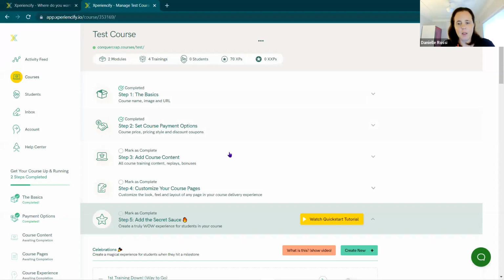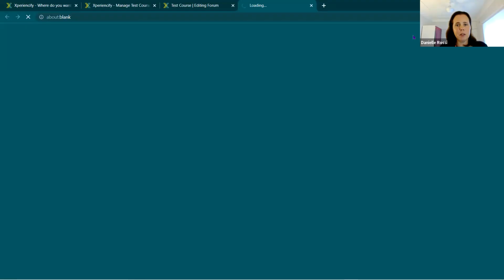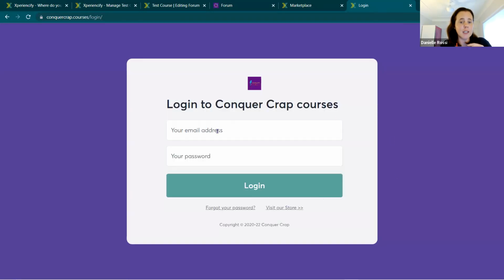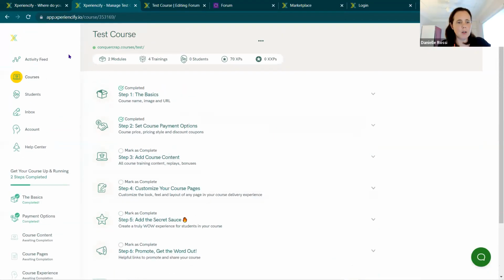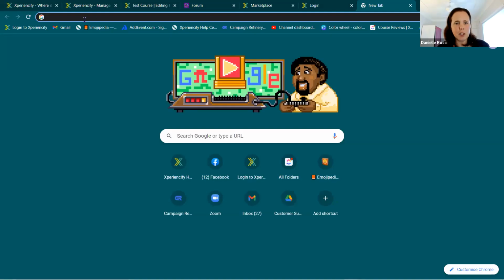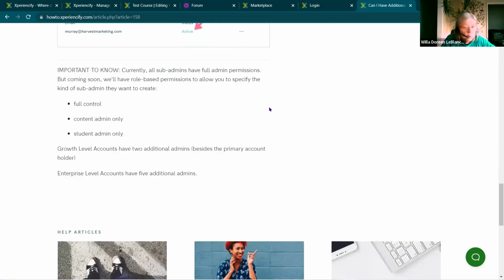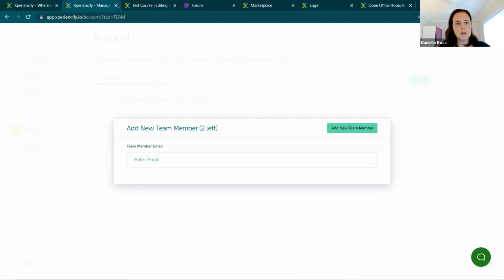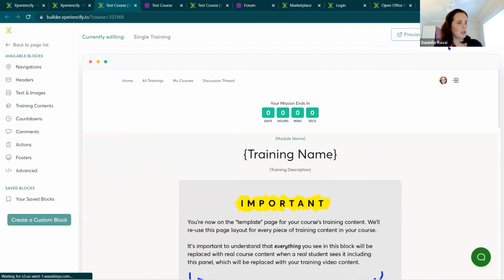Xperiencify Open Office Hours - Nov 30, 2022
Timestamps for Nov 30th 2022:
0:01:20  Using tags and buttons to re-set a 30 day sequence
0:06:15  EPM question
0:08:21  Duplicating settings for actions
0:12:00  Using training templates for course-build in Done-For-You bonus
0:13:00  Using XP for email vs third-party email provider
0:19:25  Transferring data from XP to a Customer Relationship Manager
0:23:10  Coupon Code limits
0:24:49  Affiliate links
0:27:00  Using a button to link to a google form
0:34:00  Putting the Forum on a dedicated page
0:40:30  Linking your XP course on your website
0:44:05  What is a "space" in the forum?
0:45:10  Staying within 10 course limit of lifetime plan
0:49:30  Forum cohorts
0:54:50  Buttons activating celebrations
0:58:00  Adding Team members to XP account
1:03:00  Done-For-You services
1:05:45  Named Instructors
1:08:15  Adding tokens to emails and sending emails to third-parties
1:10:20  Inbox management with team members
1:11:50  Redeeming XPs internally
1:13:10  Terms & Conditions
1:14:38  Where to find a basic rundown on using XP
1:17:15  Replacing a fb group with XP community features

Open Office Hours sessions are the perfect place to:
Ask questions about the Xperiencify platform to an expert who's also a course creator;
get personalized guidance on how to set your course up successfully;
get best practice advice to fully engage your students;
see new features demo'd (and naturally ask questions!);
get a sneak peek at upcoming new, cool features in the pipeline, and actually play a role in how they're developed!

If you can't attend, but want us to answer a question, feel free to post in the Xperiencify facebook group or submit it to and we'll be sure to answer it!